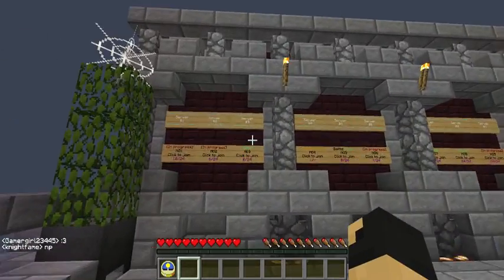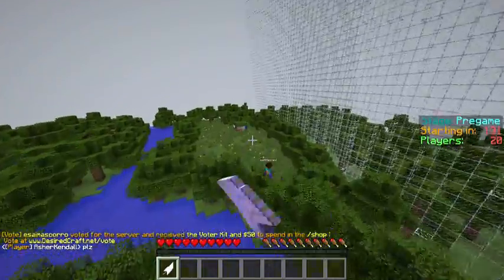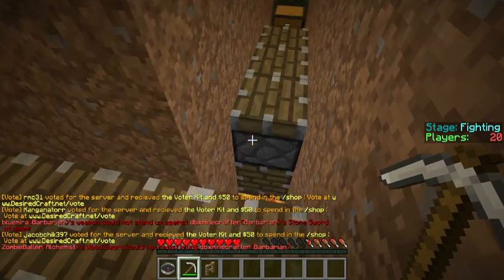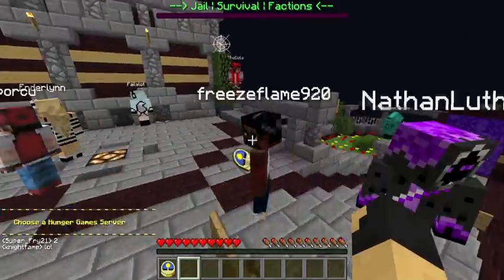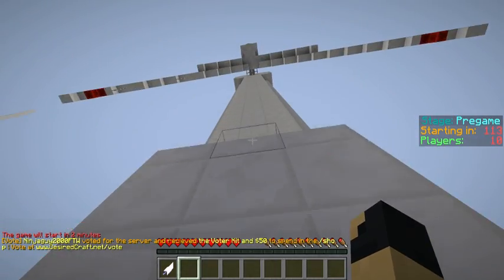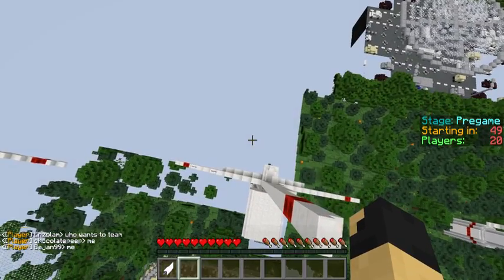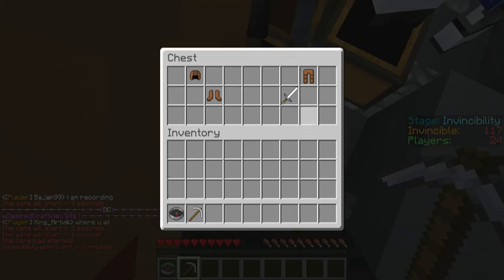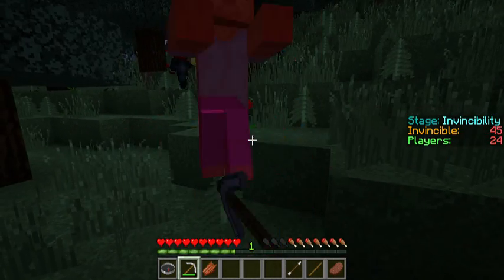Bajan Marathon Ep1:Survival Games!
Hey Squaddies It's Bajan99 On The Desiredcraft Server And The First Ep of The Marathon Is HERE,Enjoy And Have A Fantastic Day

Server IP:mc.desiredcraft.net

Members Of The Squad: Bajan99,Endermatt2003 And More Coming Soon!

Talk To U LATER